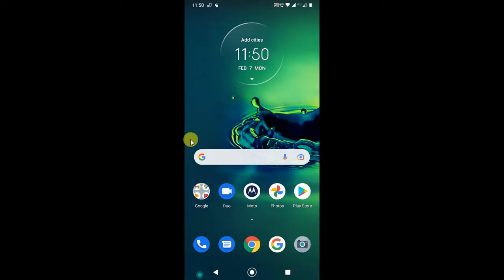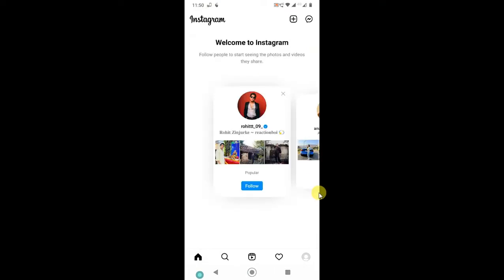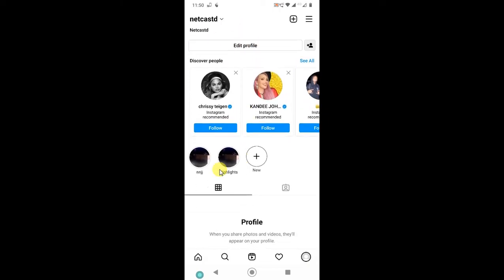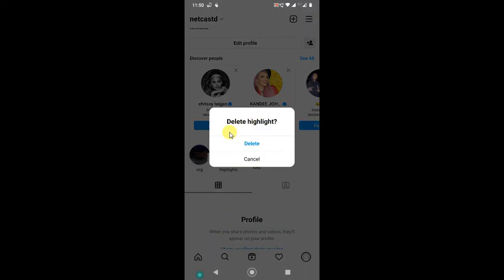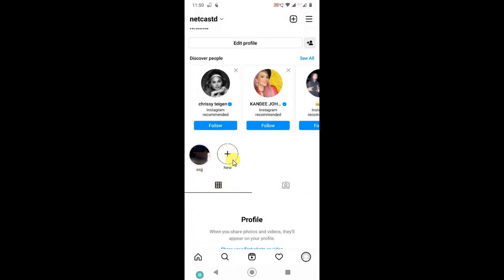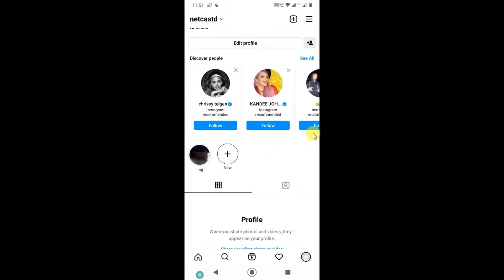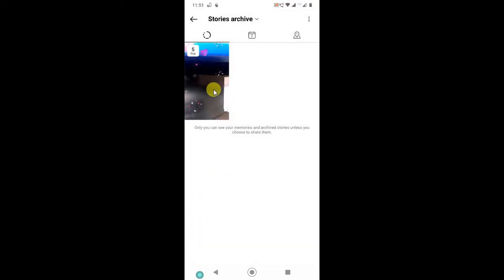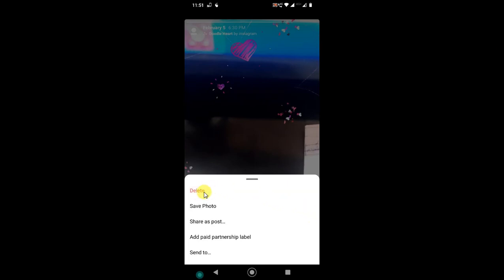How to Delete Highlights on Instagram?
how to delete highlights on Instagram. open Instagram application and go to your profile and tab and hold on highlights story and you will see delete option. follow this video step by step and learn how to delete highlights and story on Instagram.